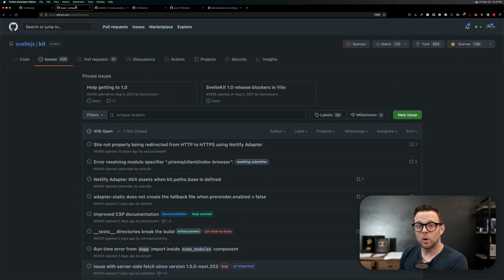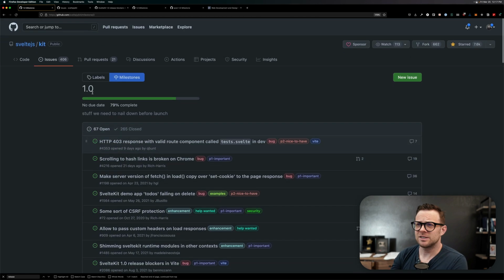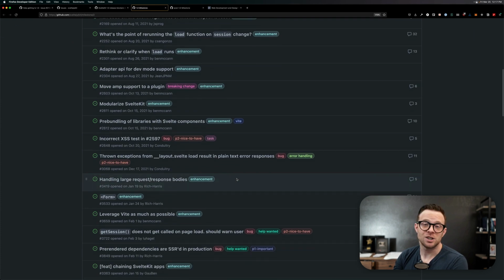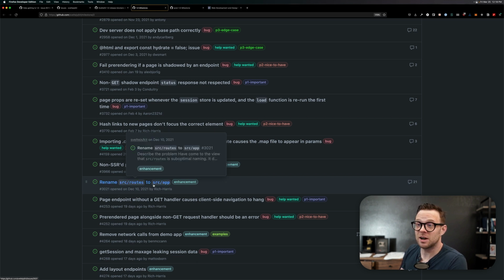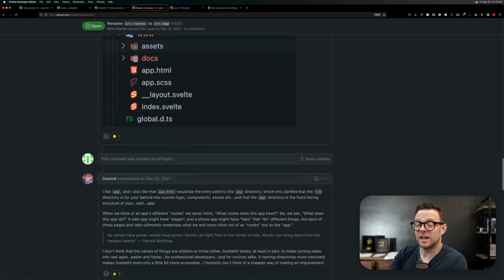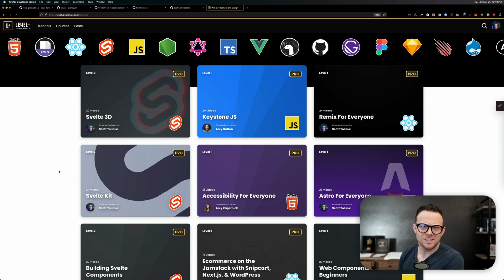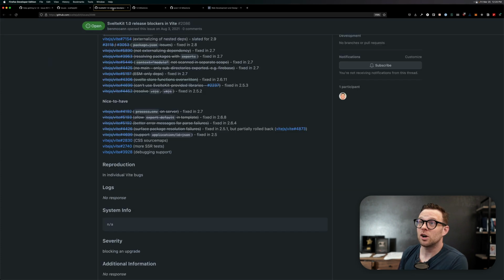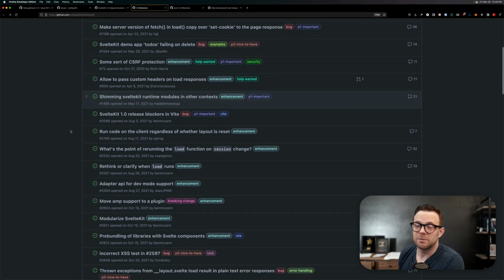How To Track Svelte Kit v1 Progress - Weekly Svelte